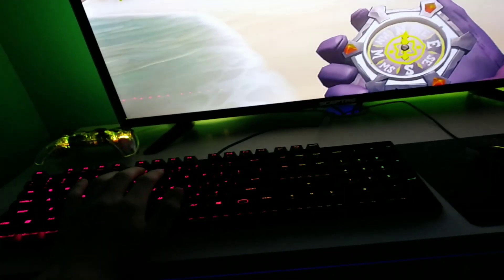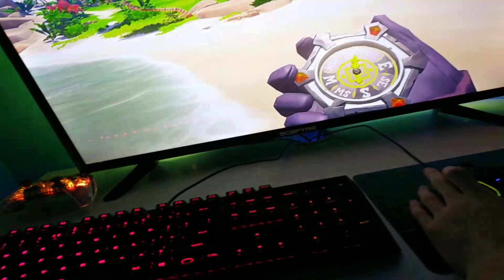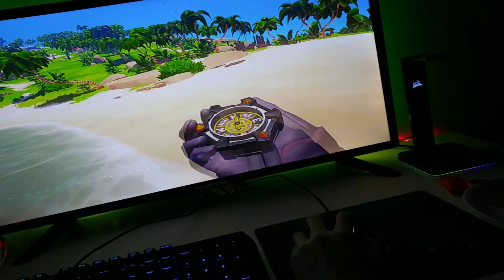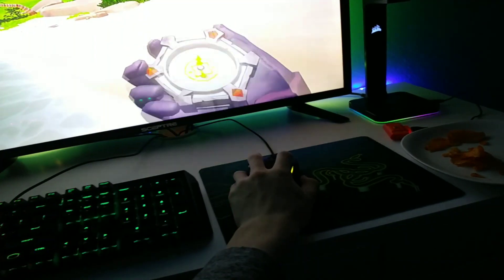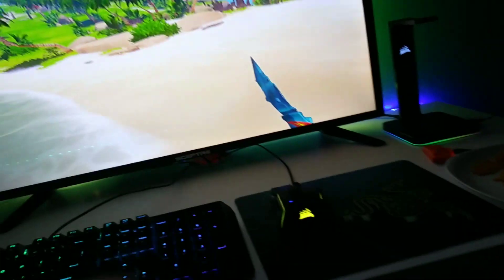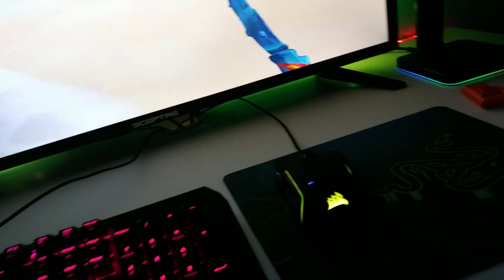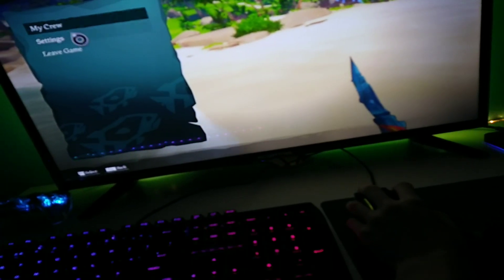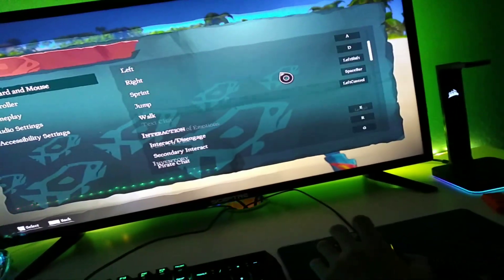Sea of thieves mouse and keyboard support issues for xbox 1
Plz help if anybody knows how to fix this